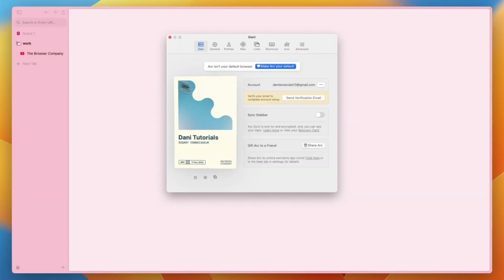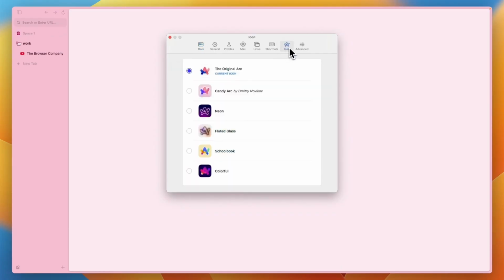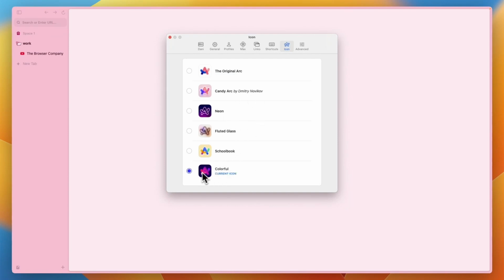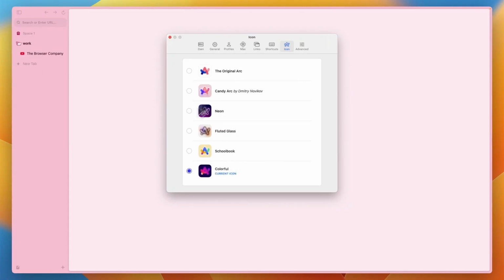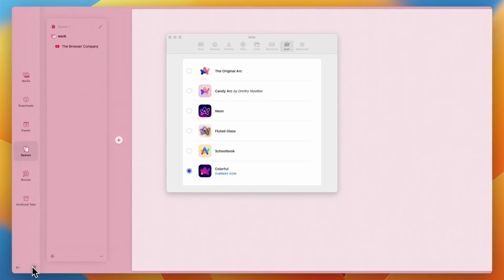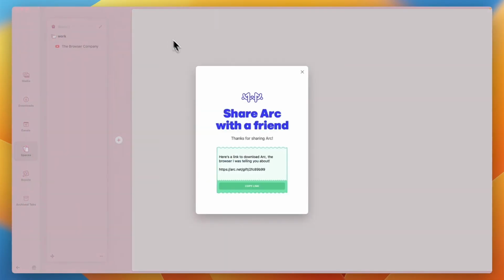How to Change Arc Browser Icon - Step by Step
In this video I'll show you how to Change Arc Browser Icon.